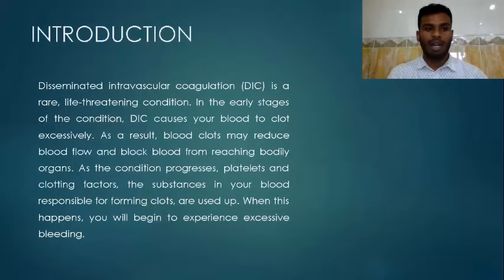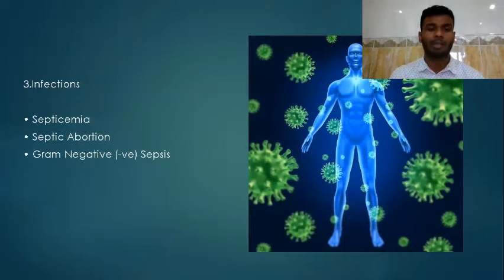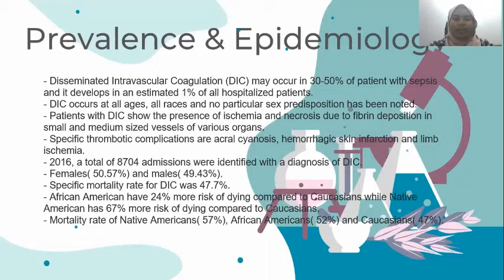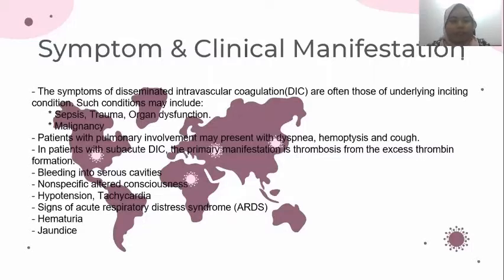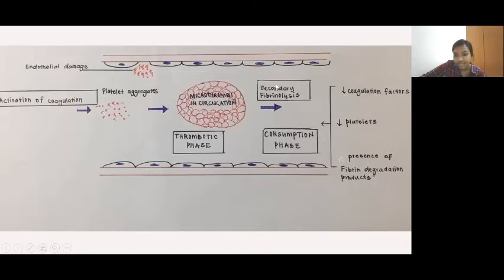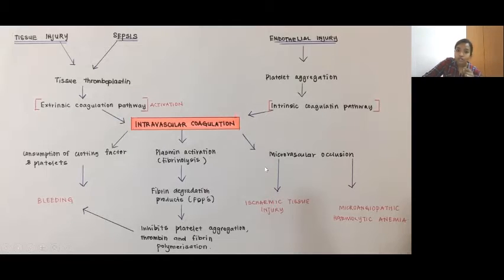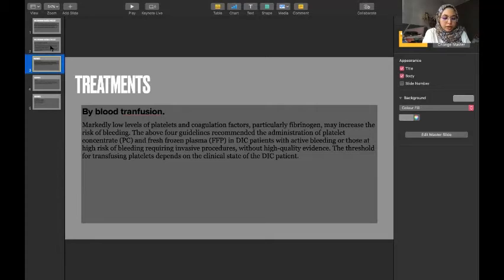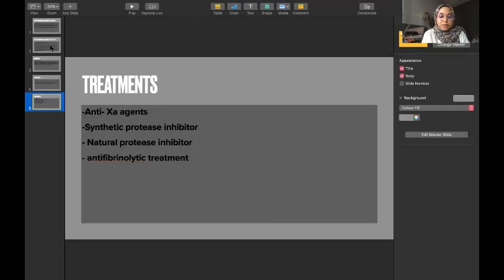DISSEMINATED INTRAVASCULAR COAGULATION